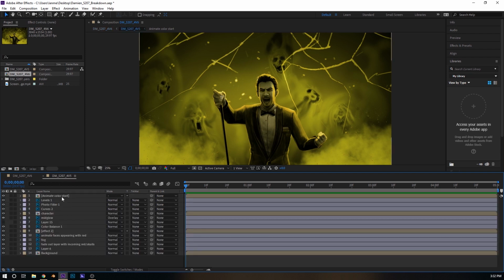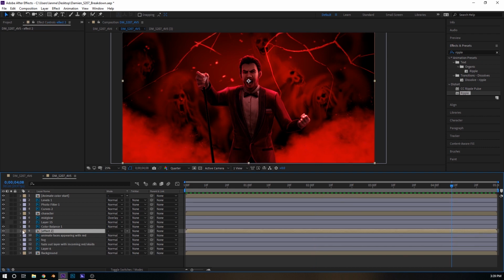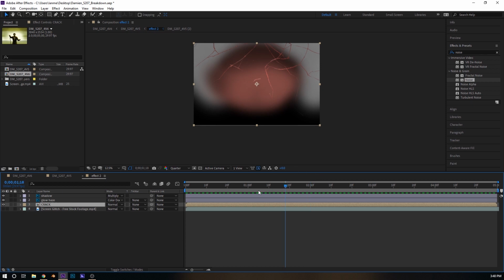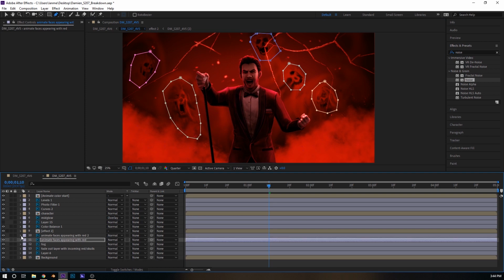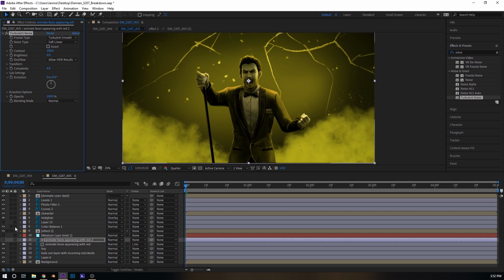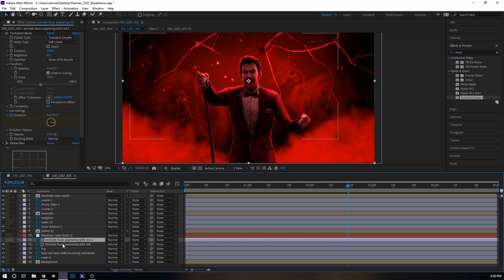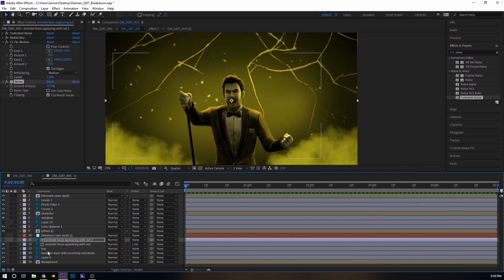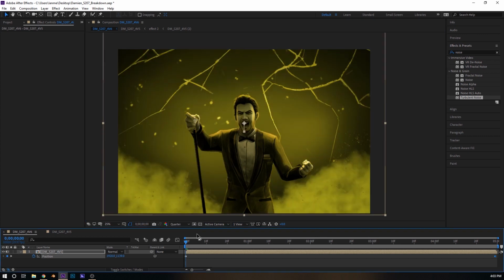Damien: After Effects Animation Breakdown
Finished watching "Damien" over on Markiplier's channel? Wondering how all those bits wiggled? Then look no further!

In this video we go over the various After Effects behaviors, animation presets, and techniques we used to animate Damien!

If you're interested in breakdowns like this one, I'm working on a comprehensive 3D environment tutorial.

- Ian [AKA] Citizen_Null